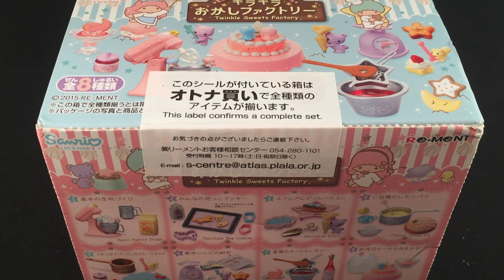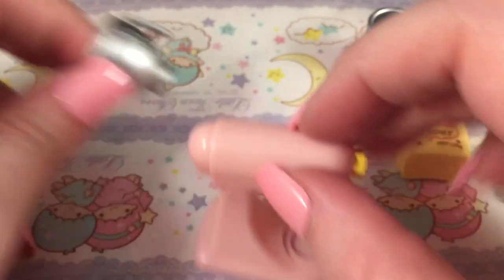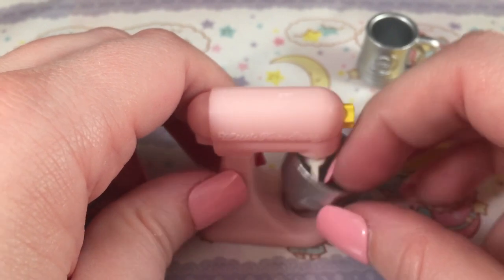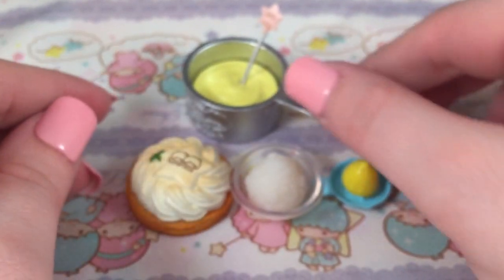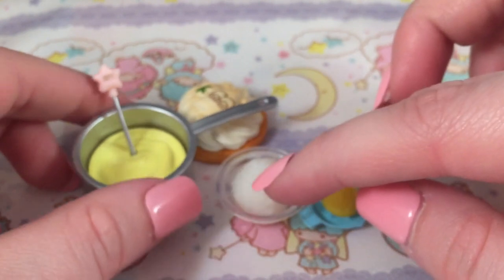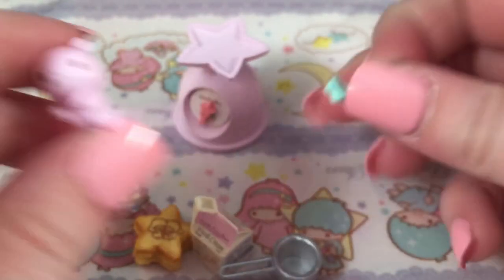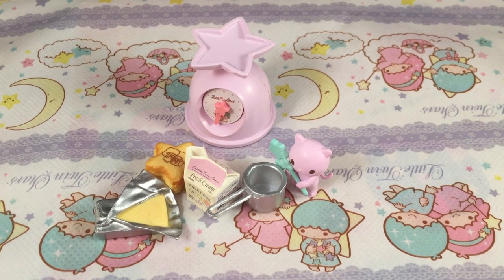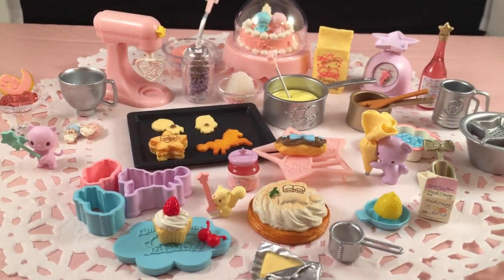Little Twin Stars Twinkle Sweets Factory Re-ment Japan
This Re-ment is super adorable! I was slightly confused on some of the things, but that's ok! It's still really cute! Re-ments are miniatures and are for collecting, displaying, using with dolls, etc.